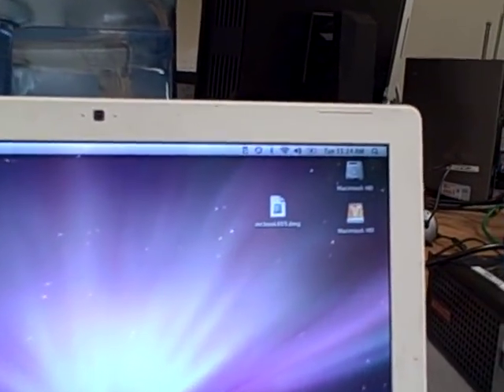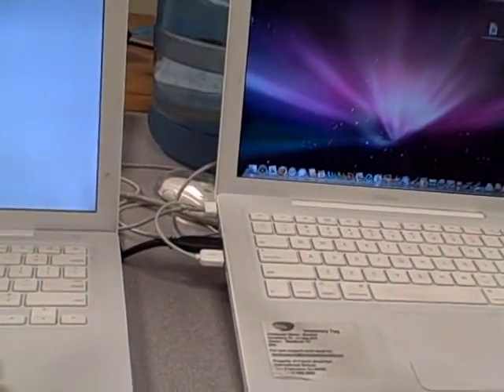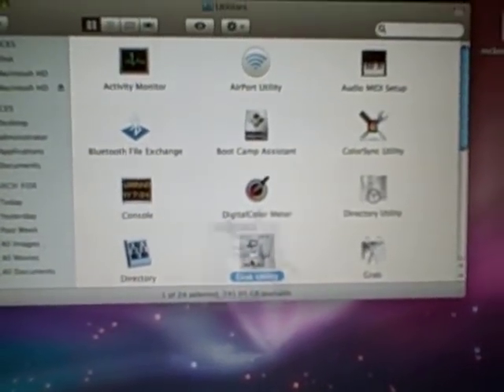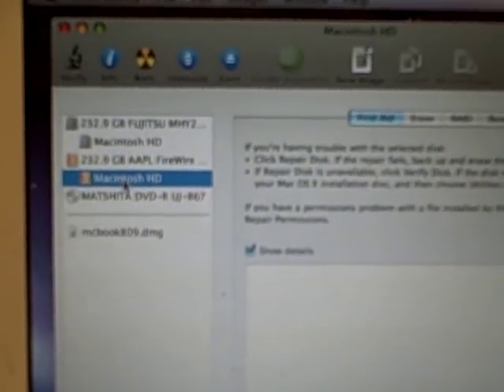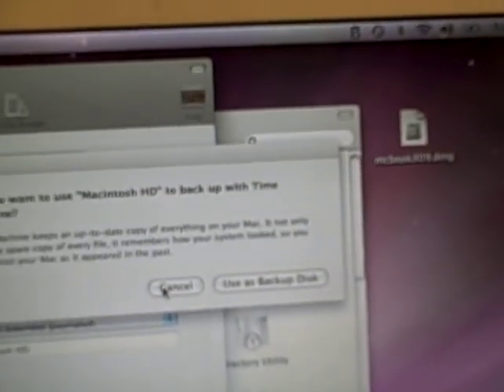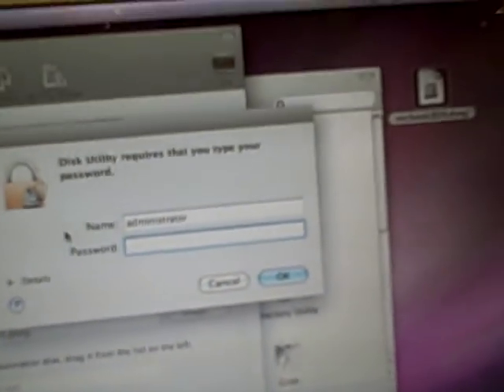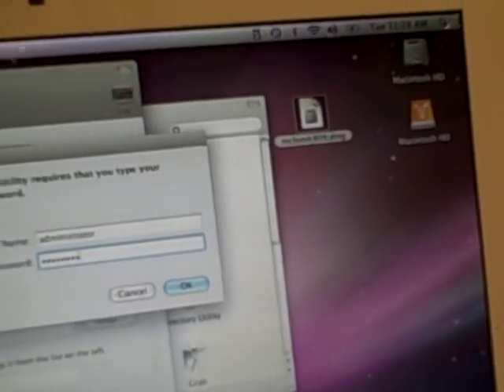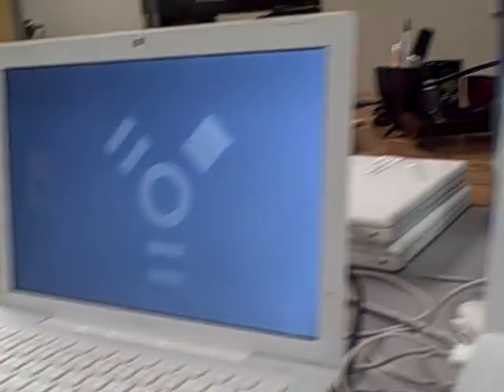How to image a Mac using Firewire connected to another Mac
In this video I show you how to install an updated image stored on another Mac, connected via firewire cable.  The first computer contains the source image (#1) , the computer to be updated is the destination (#2).
Boot the destination Mac holding down the "T" key (Target mode), in computer #1 the source, open disk utility, then select the destination disk, click erase, after erasing completes, then click "restore", point to the image on the source computer, then click "restore" to start the installation process.  Watch the video for the steps how to do this.
Serves one updated computer in about one hour. Go to the sharing preferences and change the name of the computer, and create new user accounts as needed.

If you have an external hard drive , you can reimage the Mac by putting the source image on the external drive, then reboot the Mac with the original install DVD, go to the "disk utility" select "restore", point to the image source on the external hard drive and click restore. see video